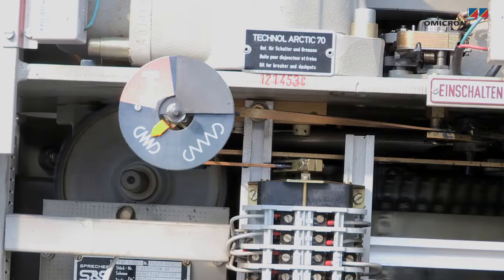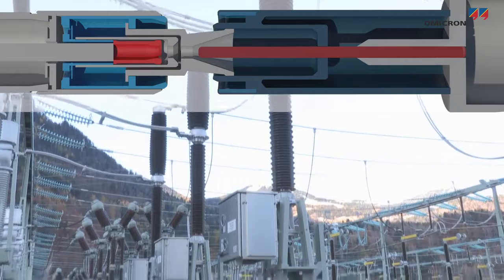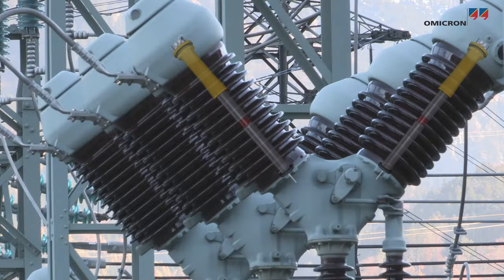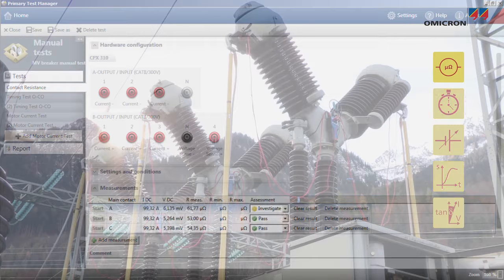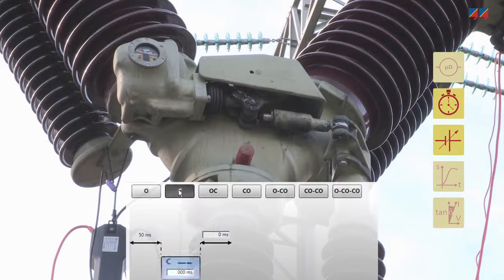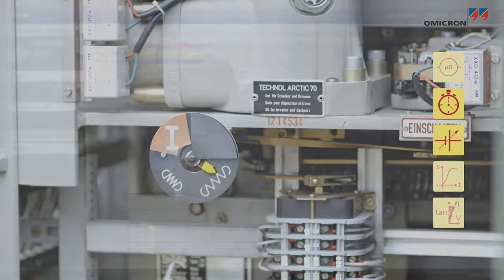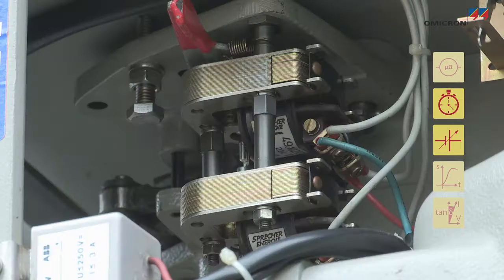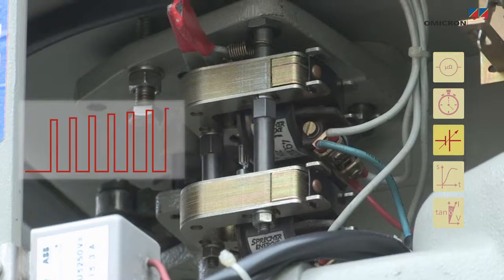斷路器測試 Circuit Breaker Testing